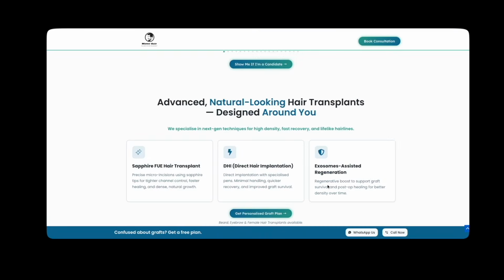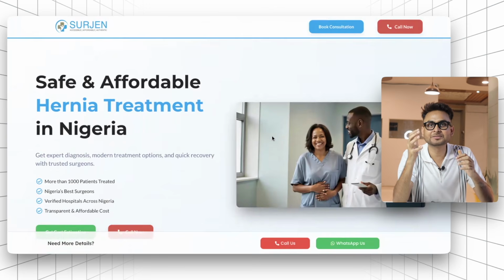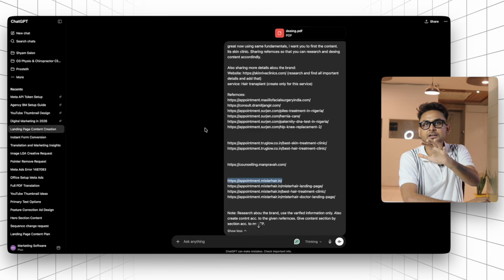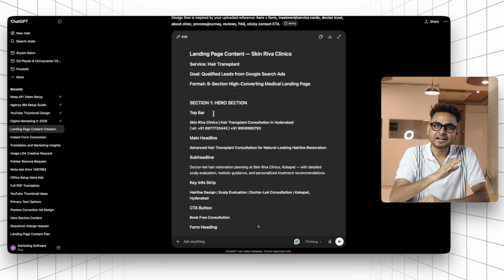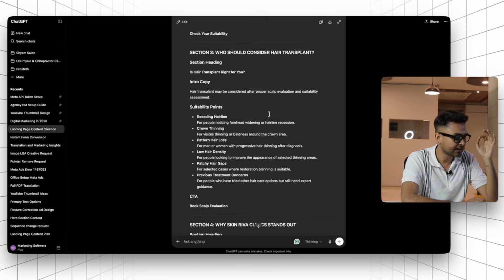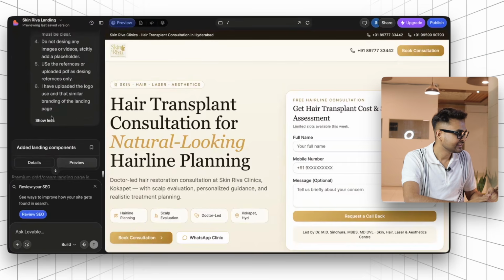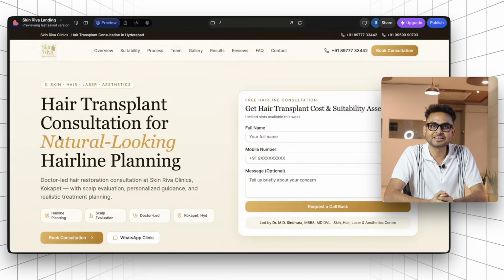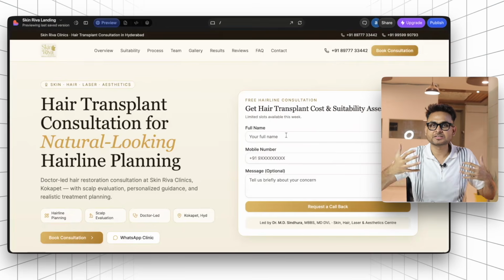Build a Clinic Landing Page with AI in 15 Minutes for Clinics & Hospitals | Aditya Singh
In this video, we covered:
In this video, I’ll show you how to create high converting clinic and hospital landing pages using AI tools like ChatGPT and Lovable — without coding or hiring developers. From content creation to design, hosting, and publishing, everything is done step-by-step using AI.

🙋‍♂️ Who am I:
Aditya Singh has been a digital marketer for the last 8 years, and he is actively working with 300+ brands.
He is an expert in performance marketing and is the founder of Fx Retina Digital Marketing Agency. His agency has helped 300+ businesses scale their operations using targeted performance marketing.
He has also trained and mentored 2000+ students to start their careers in digital marketing and crack promotions or land high-paying jobs in this industry.
On this YouTube channel, he aims to educate India with the experience he has gained over the last 8 years.